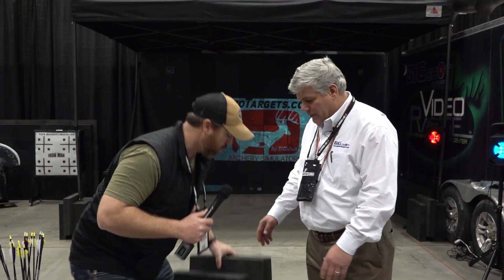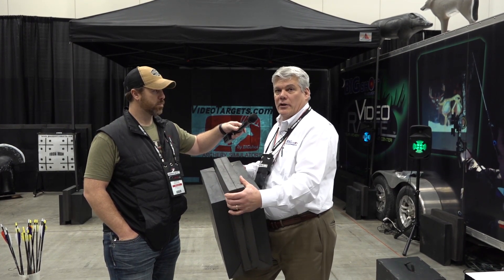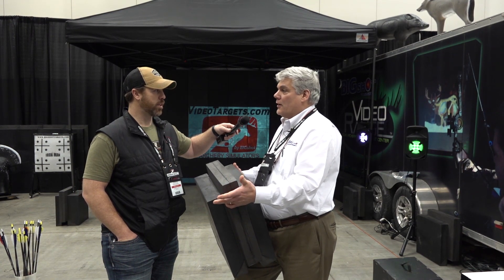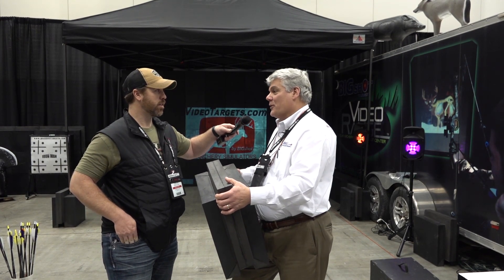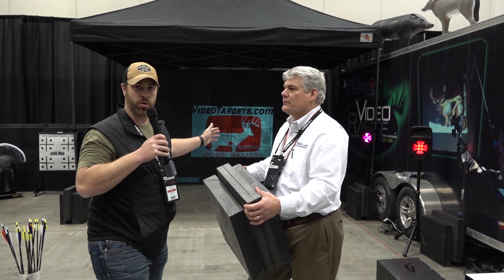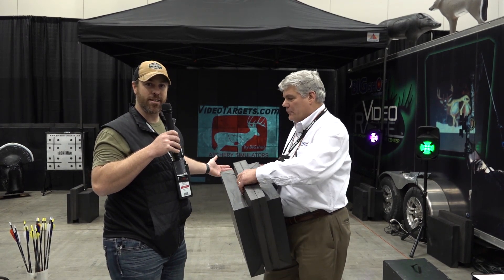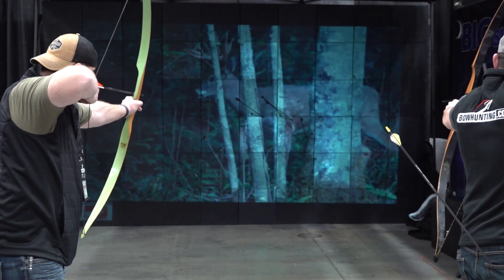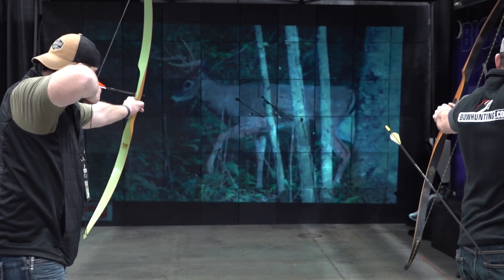Big Shot Monster Video Wall - Archery Training Simulator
The Monster Video wall from Big Shot comes with a tongue-and-groove target wall and a projector system that allows you to shoot at any animal you want - even ones that you upload yourself.